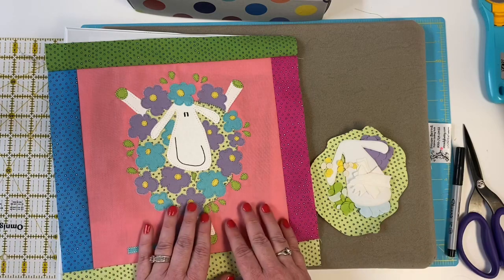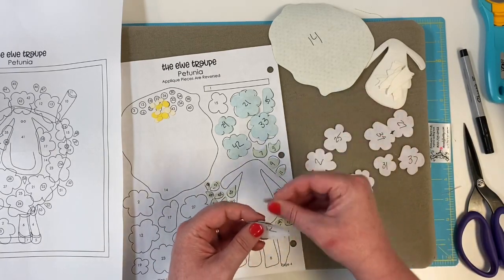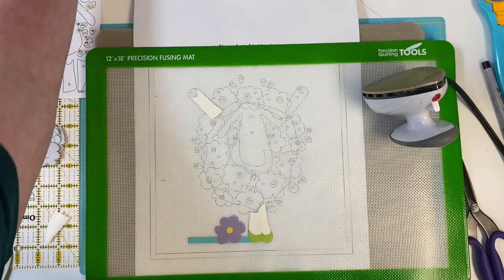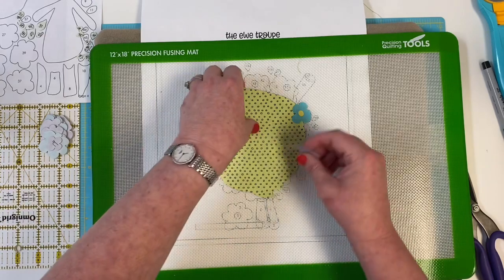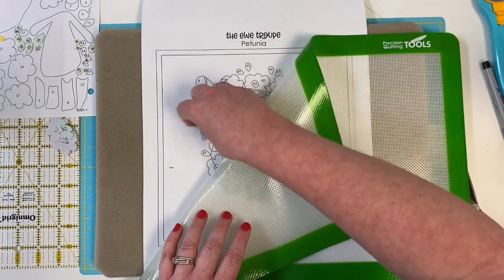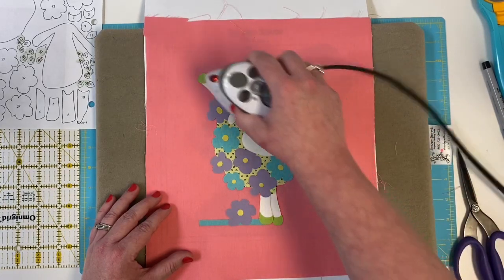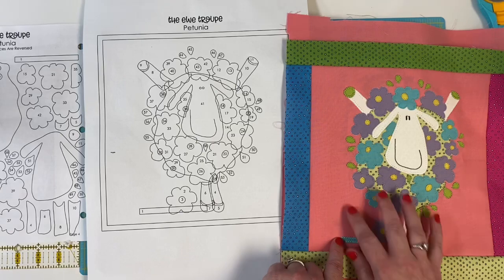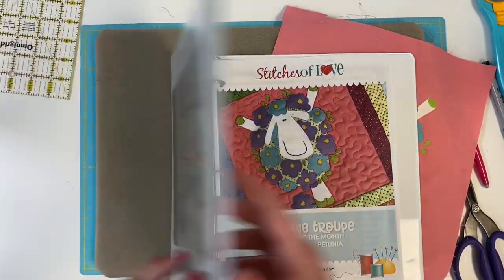May Ewe Troupe Machine Appliqué Tutorial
Video tutorials for members of the Ewe Troupe Block of the Month.

Not a member yet? We'd love for you to join!

Create this colorful 40″ by 50″ quilt using your sewing machine or your embroidery machine.

This 13 month membership includes everything you need to make the entire quilt top – even the buttons are included!